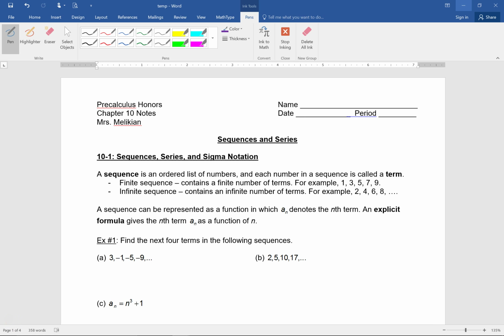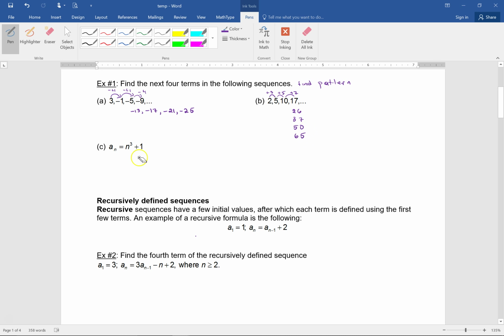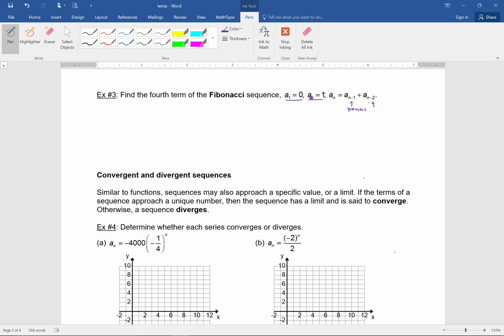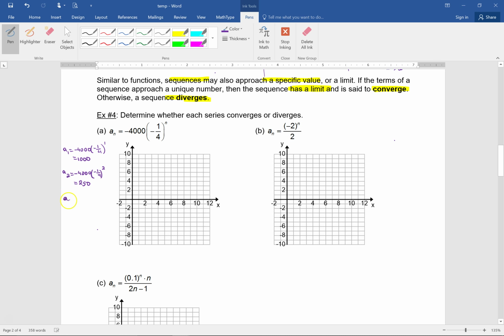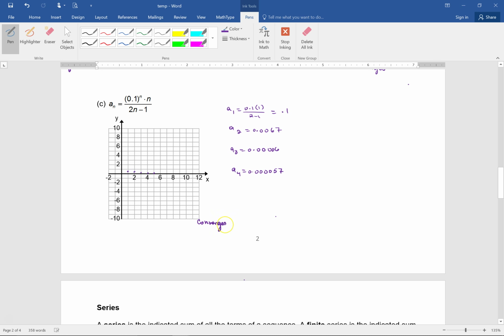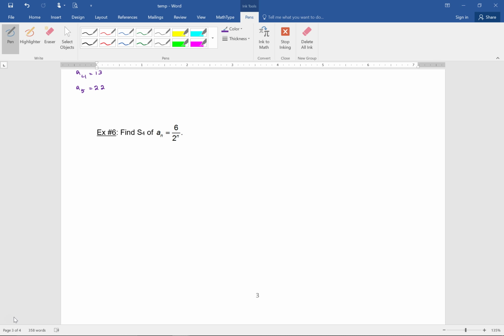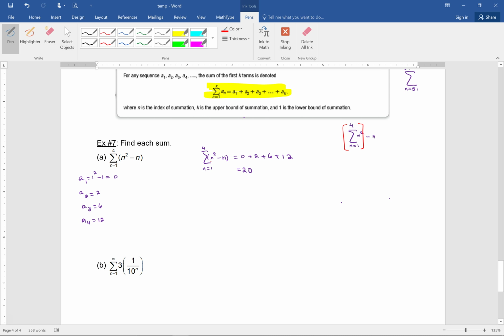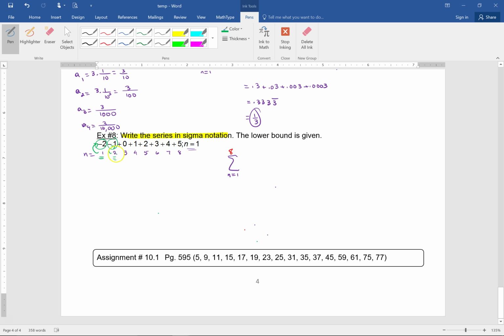10 1 Sequences and Series